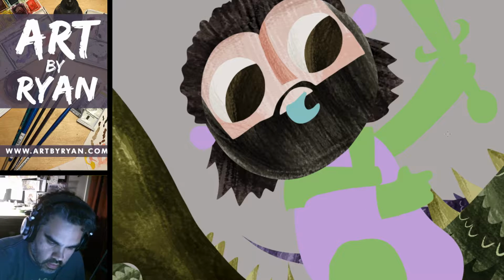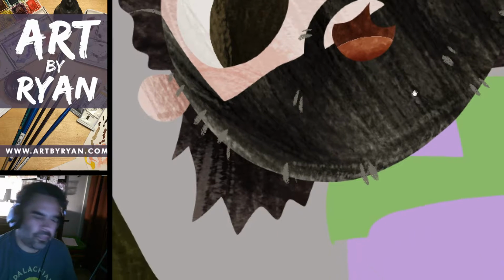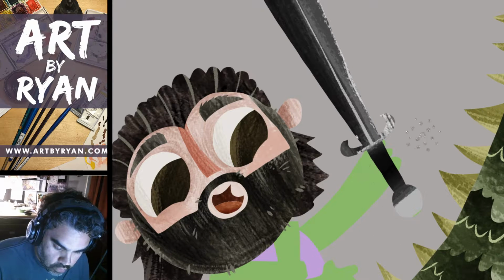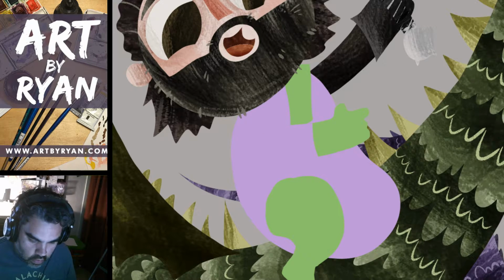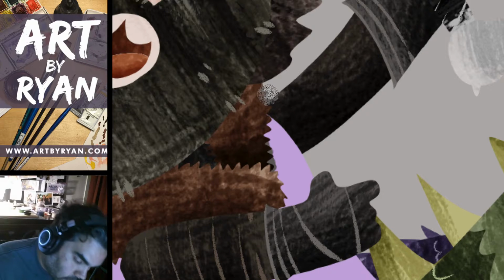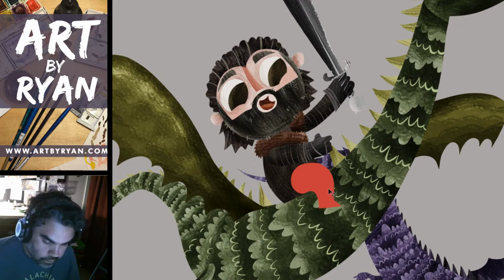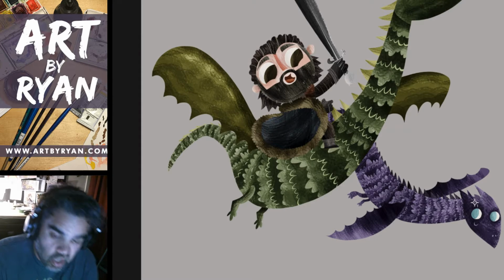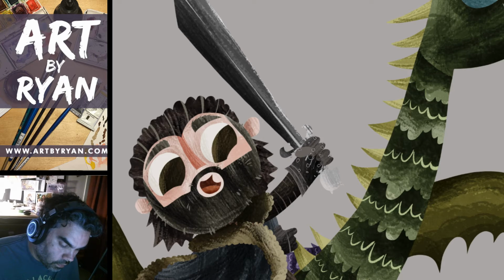Game of Thrones Dragons! (PT 3)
Part 3 of my Game of Thone's digital painting.  Figuring out the details and trying to get Jon Snow just right!